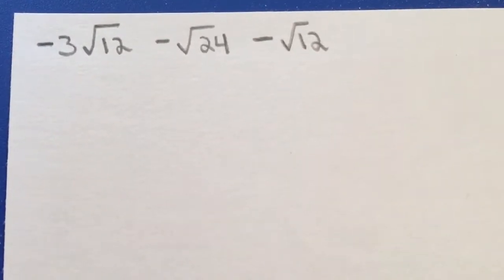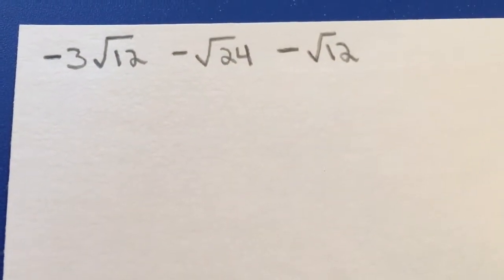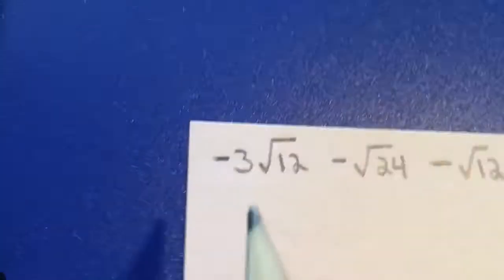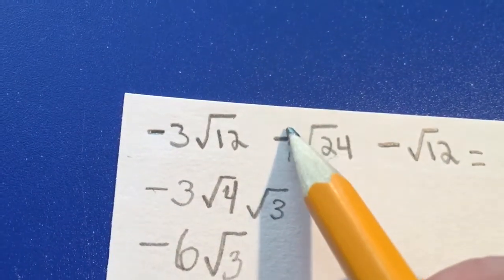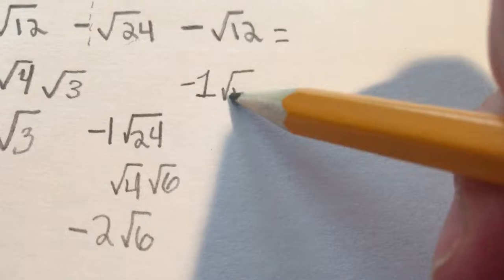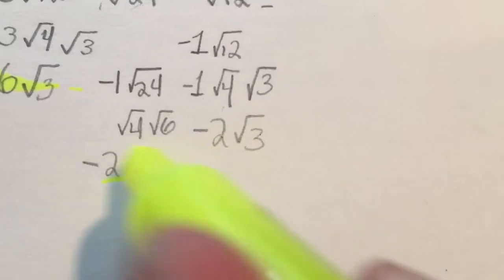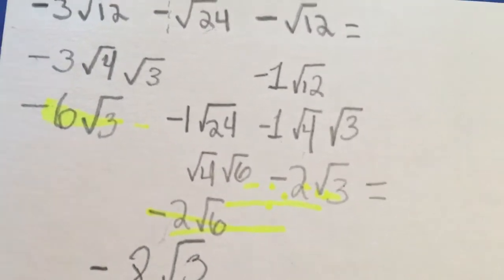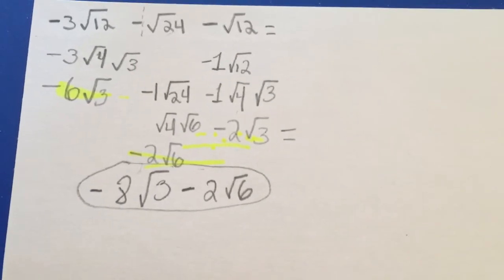Adding and Subtracting Complex Numbers :)